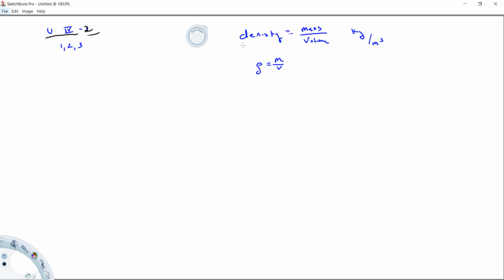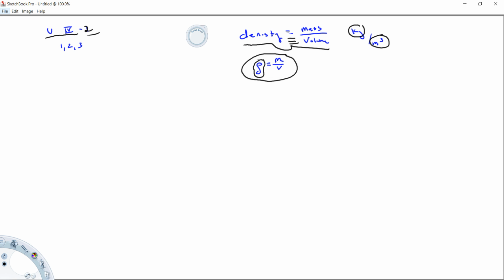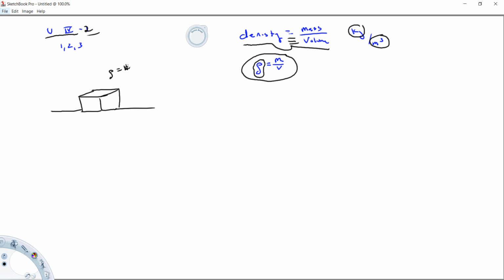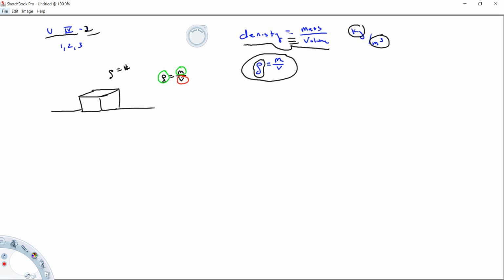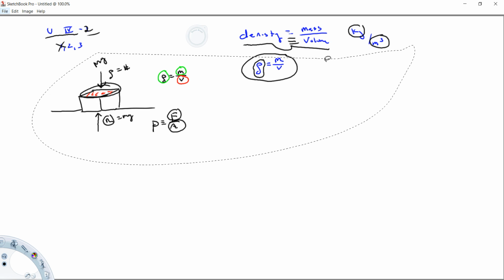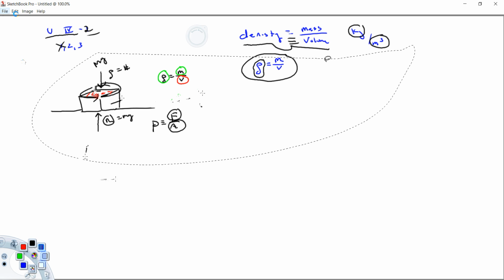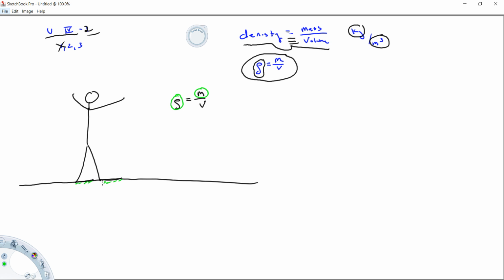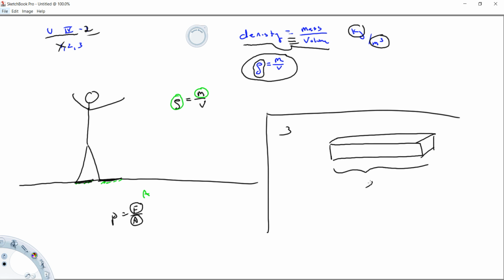phys 111 U IV 2 density, thermo variables, and gas law